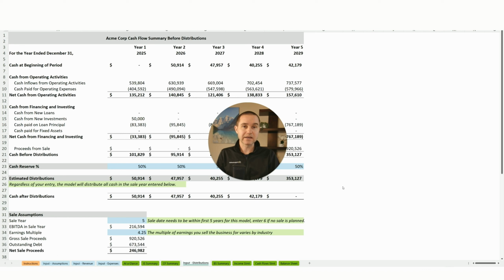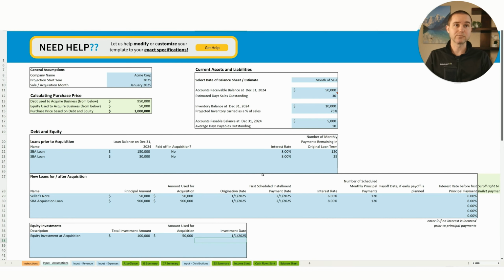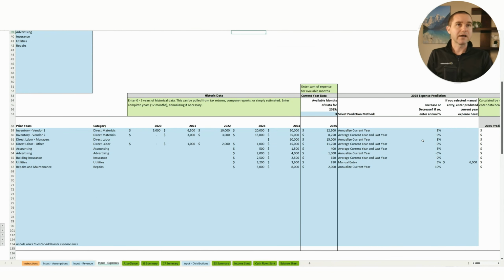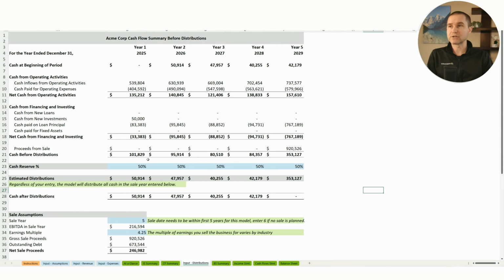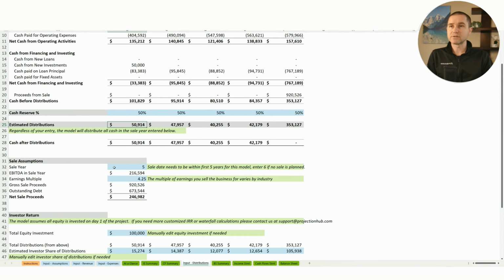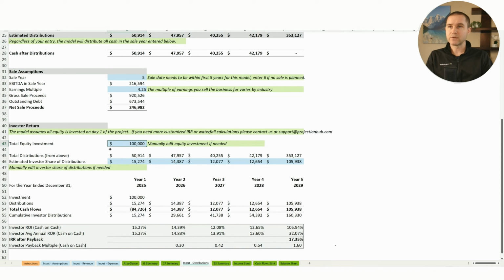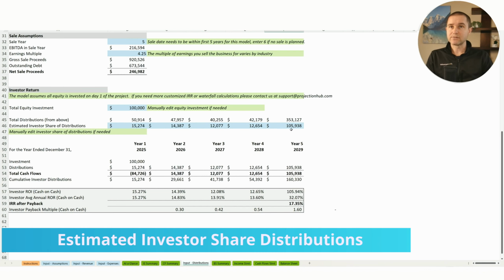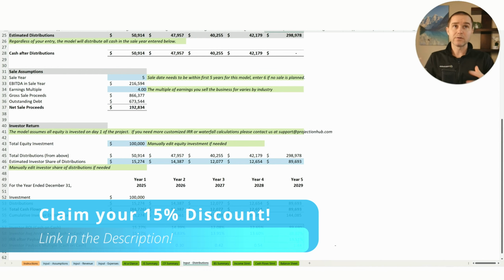How to Calculate IRR for Investors in a Small Business Acquisition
When contemplating the purchase of a small business, most prospective buyers focus solely on the purchase price. However, the necessity of working capital – the lifeblood for day-to-day operations – often goes overlooked. This video, sheds light on the significance of working capital and how to calculate it effectively.

00:00 Template Overview
00:33 Input Distributions Tab
1:15 Financial Projections
02:11 Investor Returns and Capital Raising
04:27 Investor Share Distributions and Return Calculations
04:57 Adjusting Assumptions and Conclusion